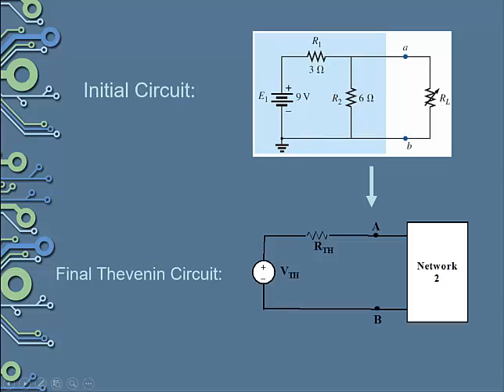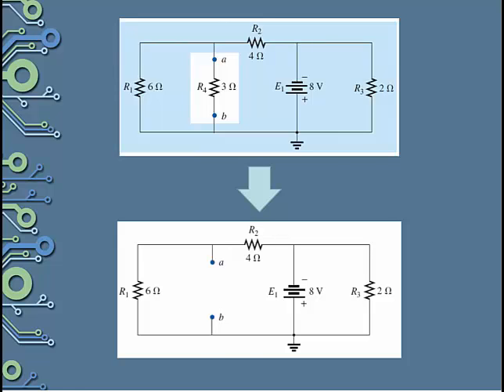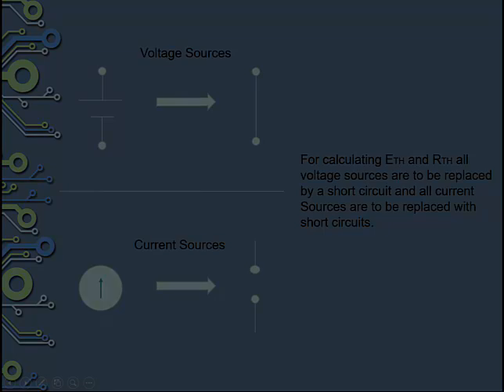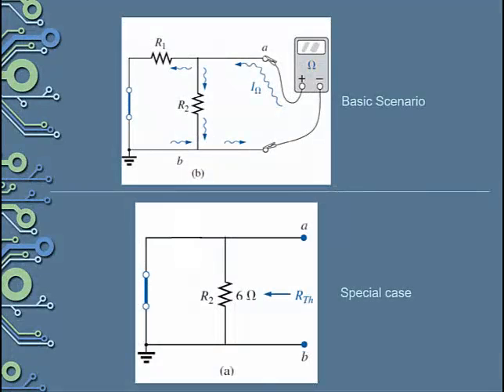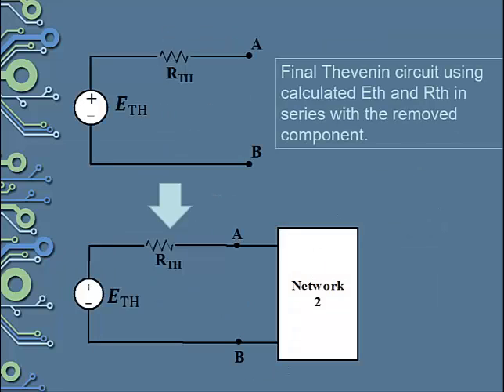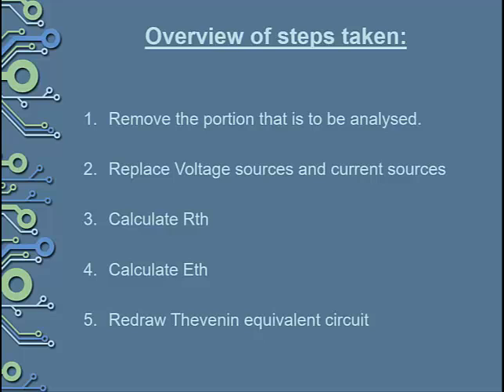Thevenin Equivalent Circuits - Jackson Legg 5056901